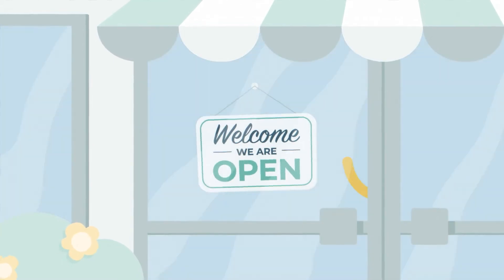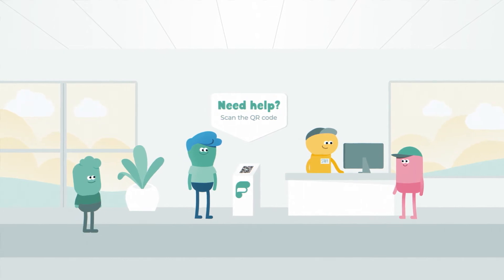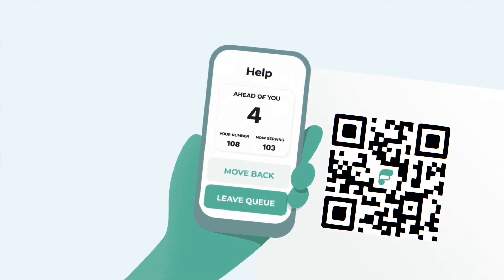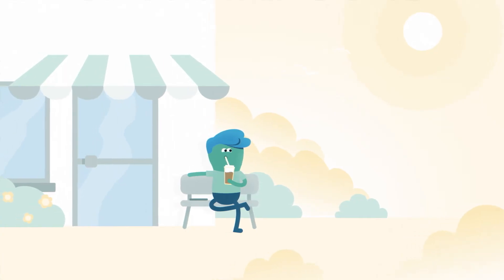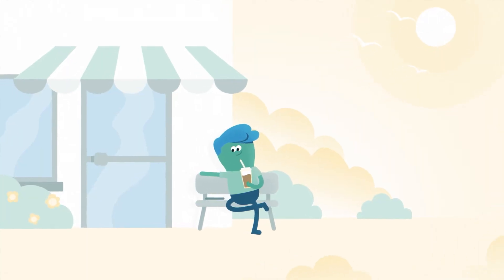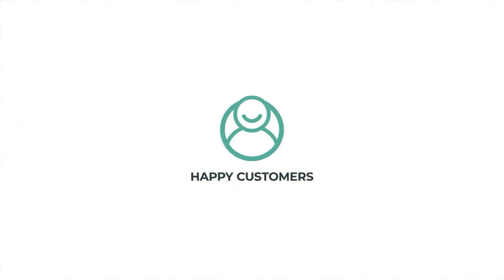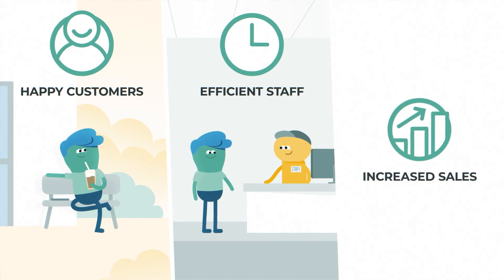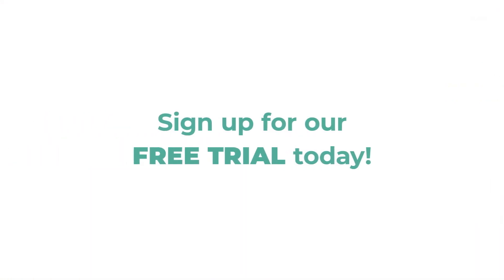Flowby - Digitalt kösystem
Nöjda kunder, merförsäljning och effektiv personal - låt dina kunder köa i mobilen!
Låt dina kunder köa med sin mobiltelefon och bli notifierade när det är deras tur. Ingen installation, ny hårdvara eller fysiska kölappar behövs.

Starta en 30-dagars gratis testperiod idag!